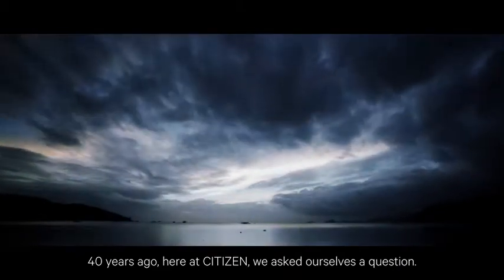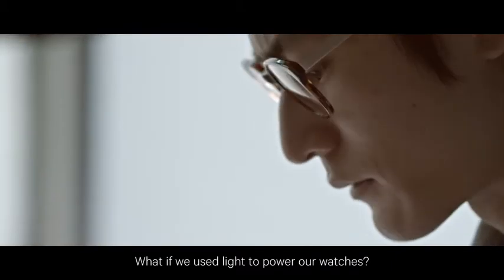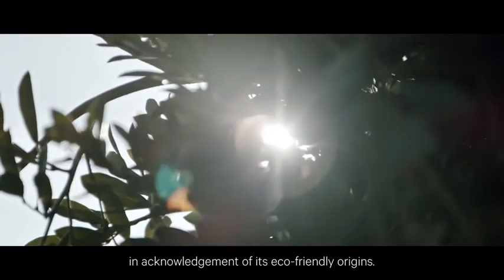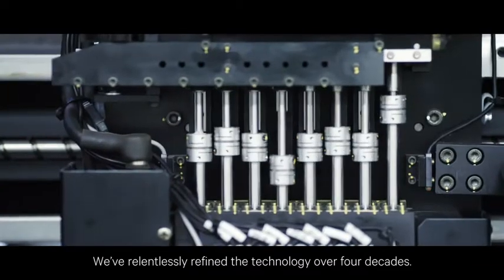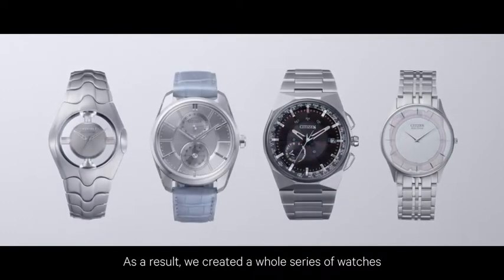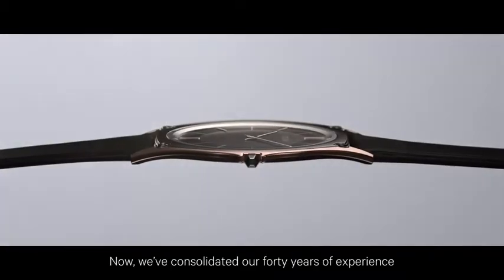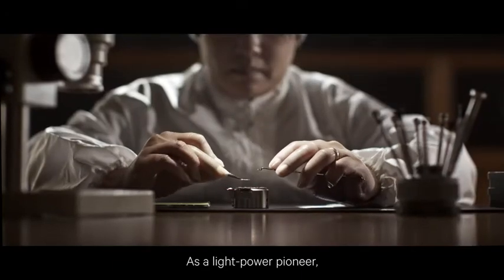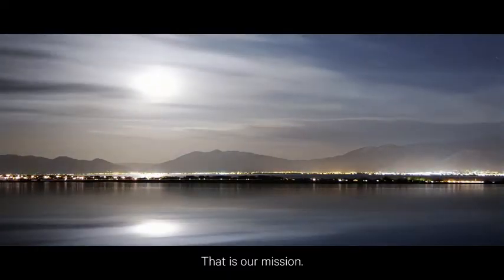CITIZEN Eco- Drive 40th Anniversary